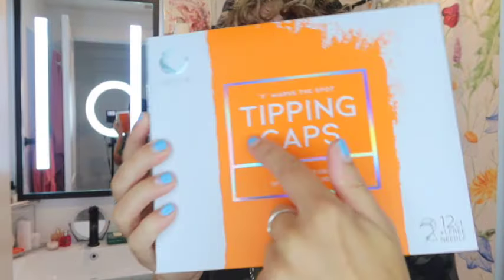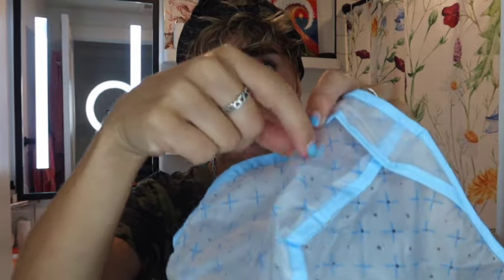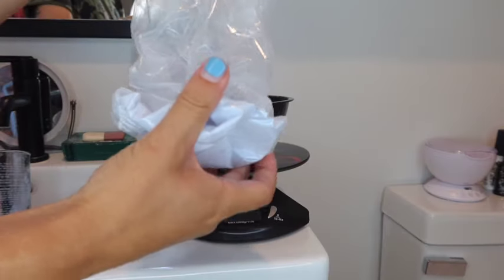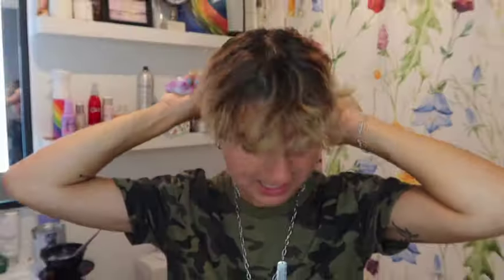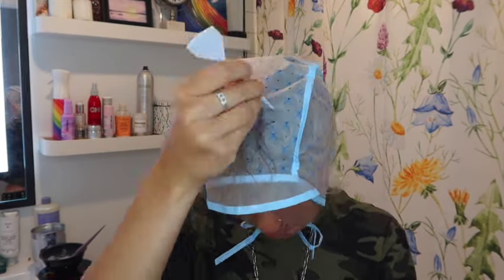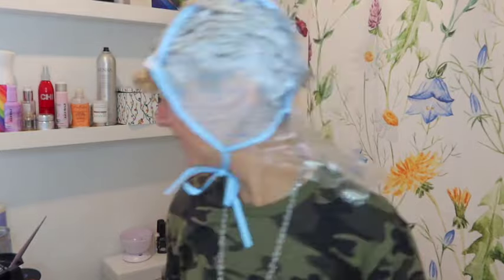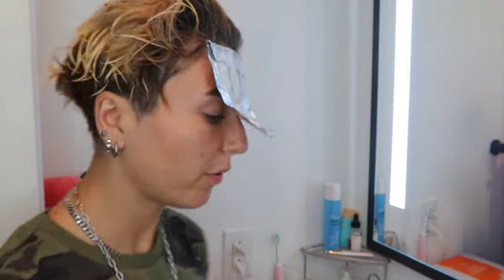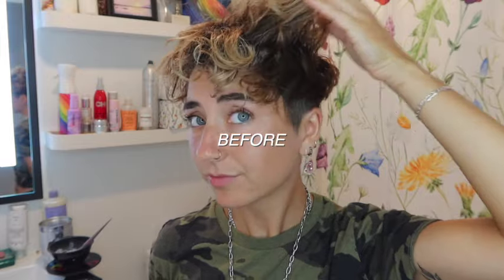Highlighting My Pixie Cut🫢 DIY Fun with Tipping Caps and Foils!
🌟 DIY Pixie Cut Highlights: Easy & Fun Home Tutorial! 🌟

Hey everyone! In today’s video, I’m taking you through a laid-back and super fun DIY process of highlighting my short pixie cut at home. 🎨✂️ If you’ve been looking for a simple and carefree way to get natural-looking highlights without breaking the bank, you’re in the right place!

In this video, I’ll show you:

How to use a tipping cap and foils for perfect highlights
Step-by-step instructions for creating natural highlights on a pixie cut
My personal tips and tricks for a successful DIY highlighting session
A few laughs and bloopers along the way, because why not? 😄
Key Topics Covered:

At-home hair highlighting techniques
Best methods for pixie cut highlights
Using a tipping cap for easy application
DIY hair care and maintenance tips
Whether you’re a DIY hair enthusiast or just curious about home highlighting, this video is for you! 💁‍♀️✨